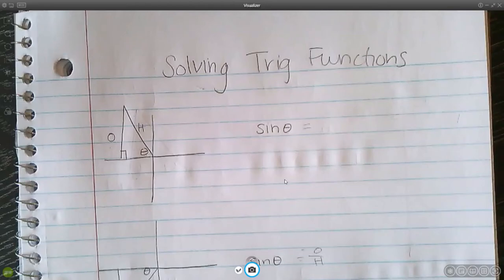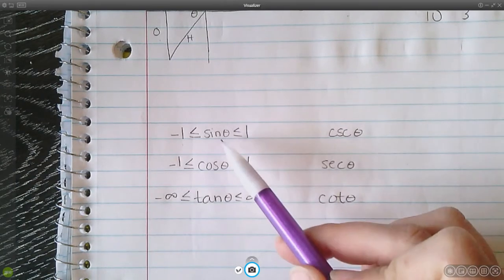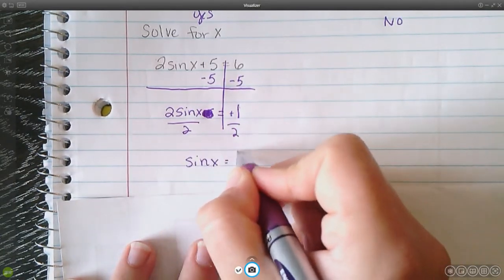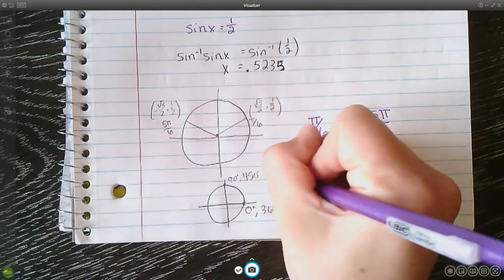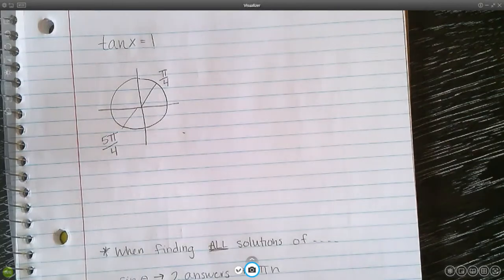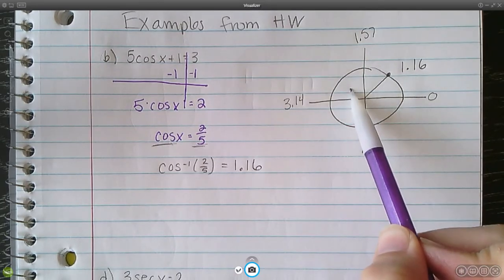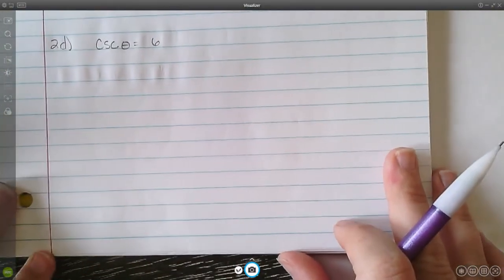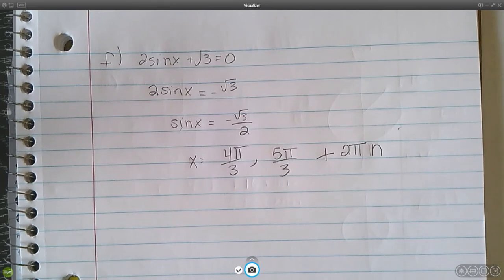Solving Trig Equations